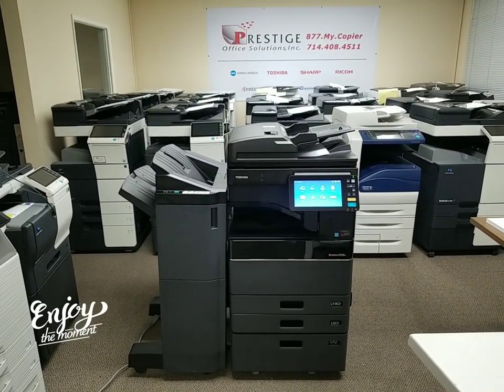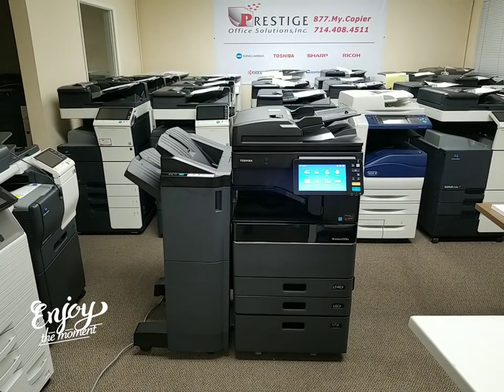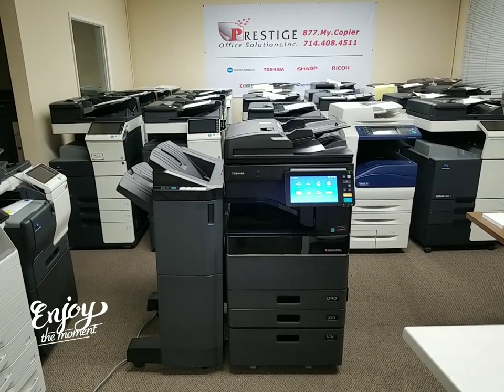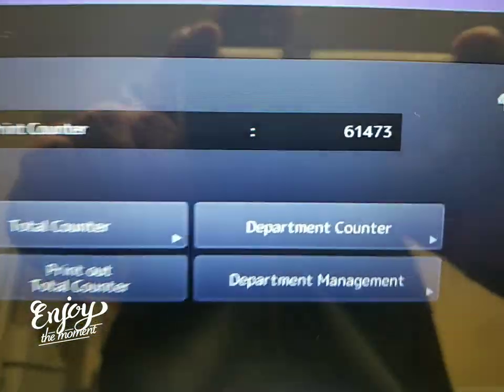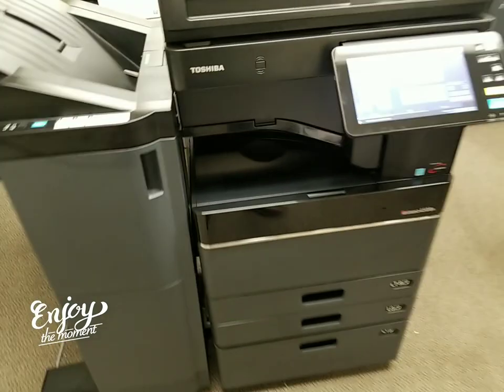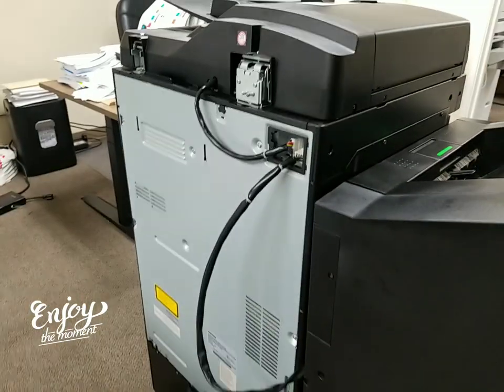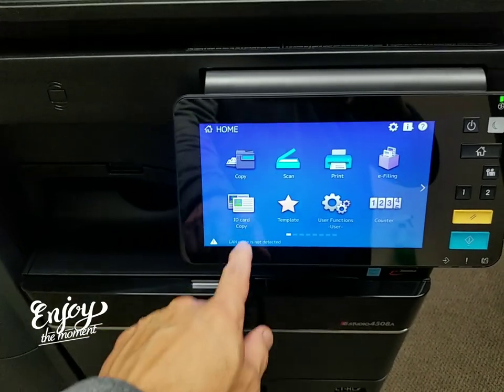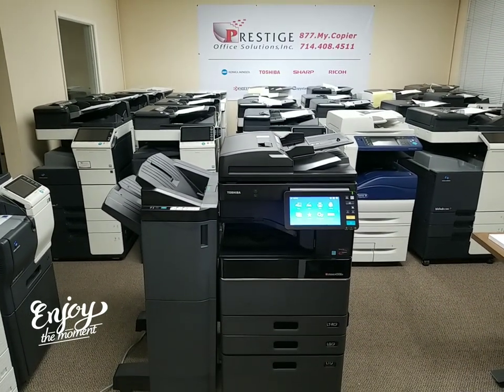Toshiba e studio 4508A-Meter only 61k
Toshiba E Studio 4508A Copier-Printer-Scanner for sale. Save up to 80% when buying used.